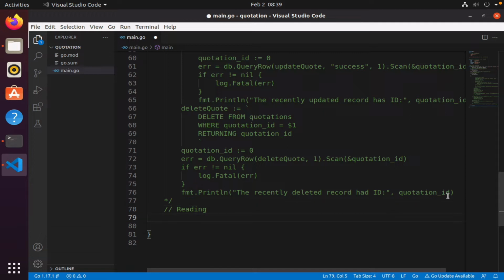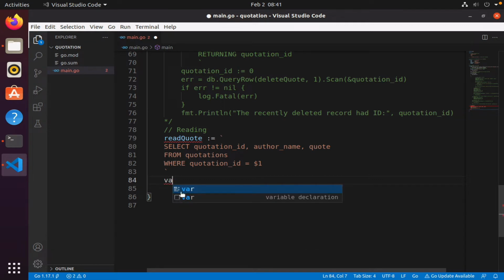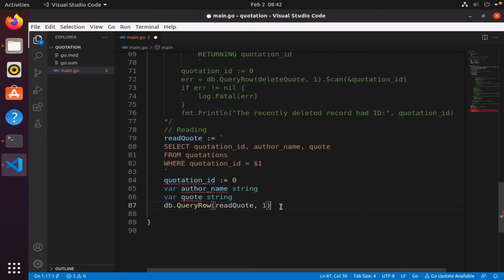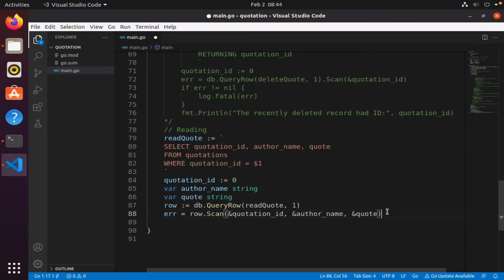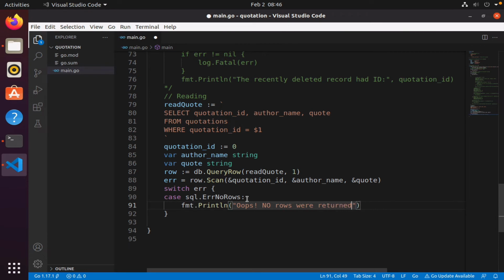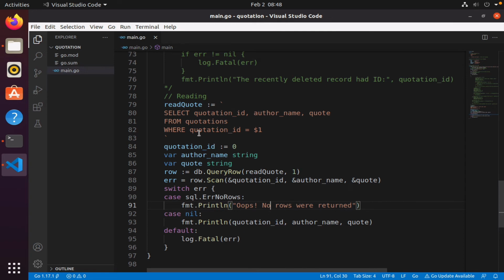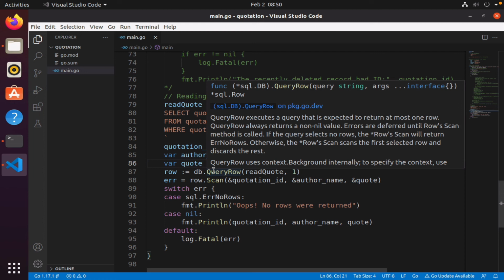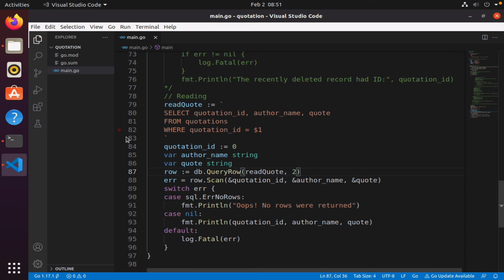Go + PostgreSQL VI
In this lesson we read from our database